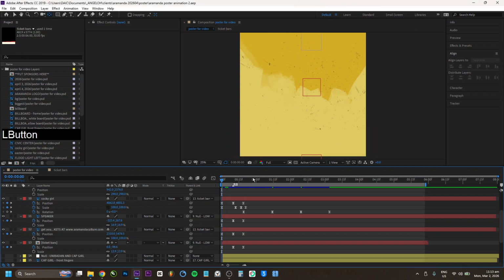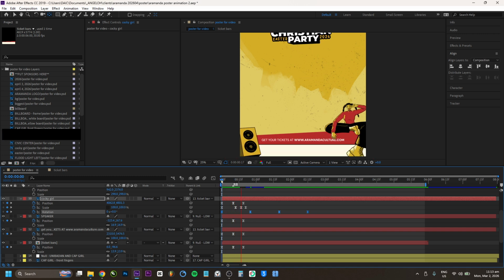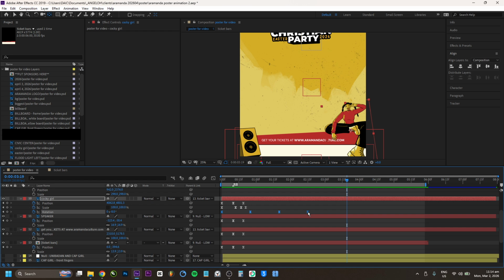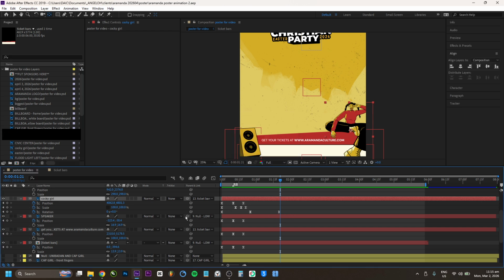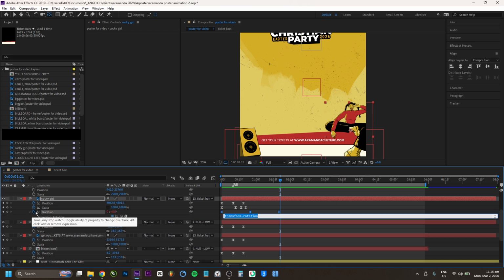17 - looping your animation with expressions